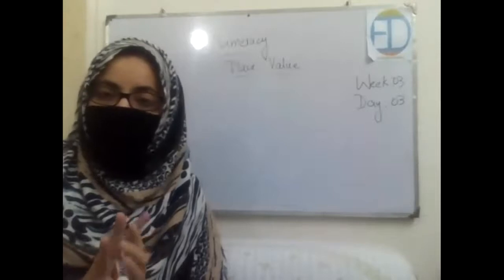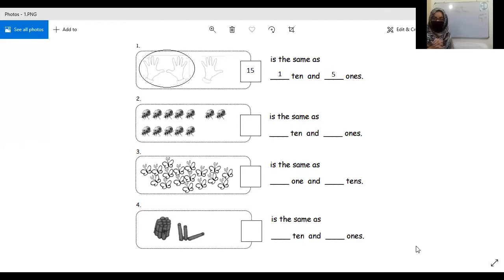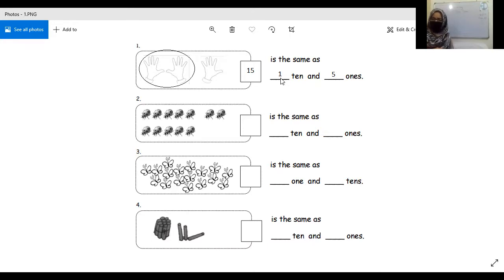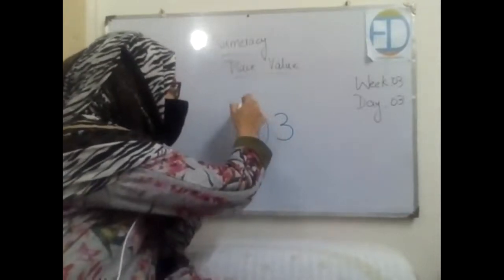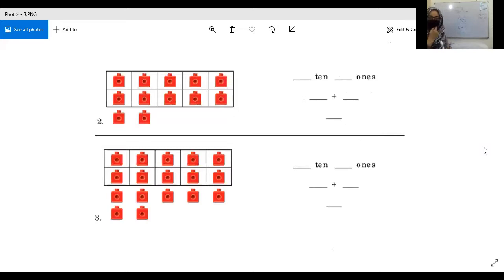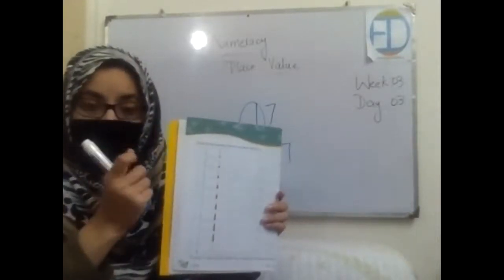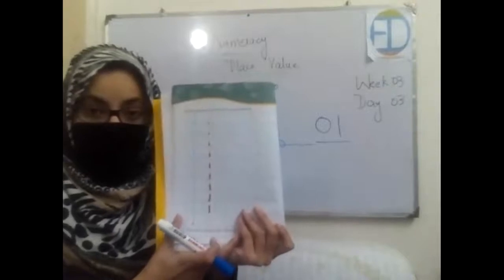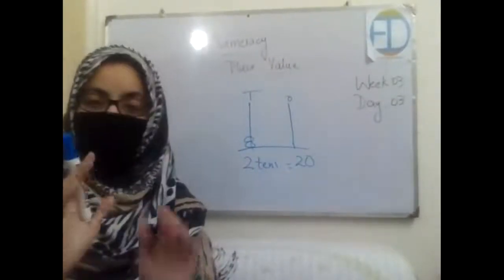Numeracy Grade 1 Week 3 Lesson 3